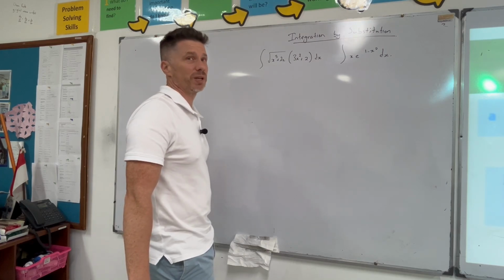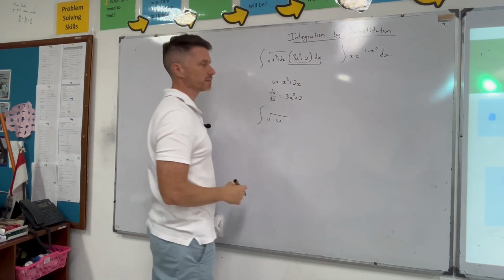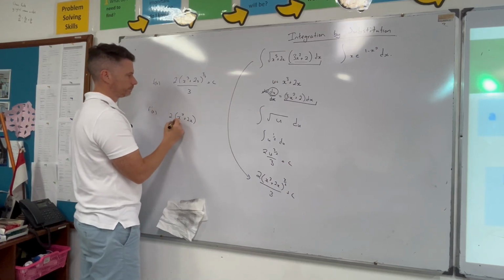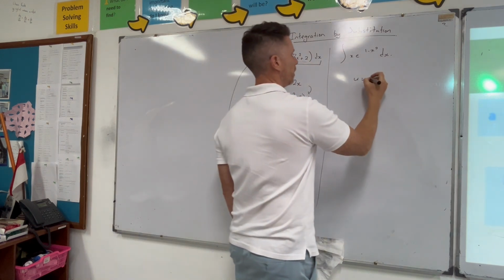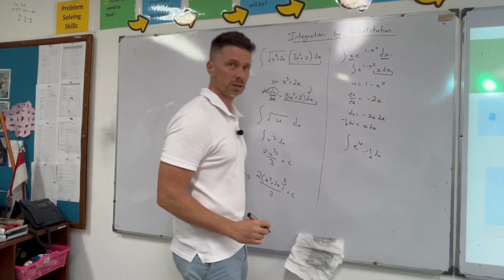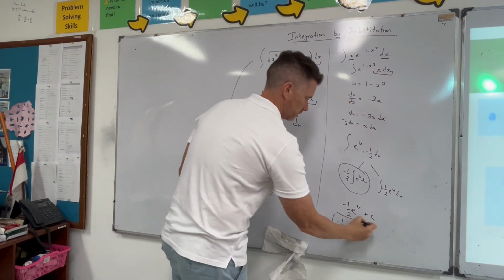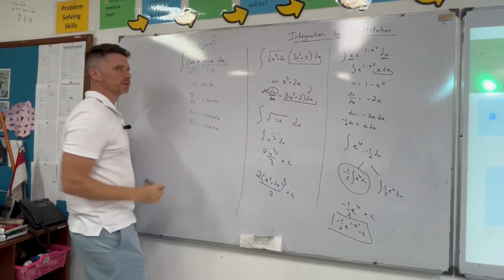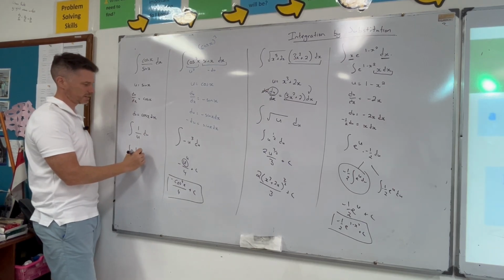How to do Integration by Substitution